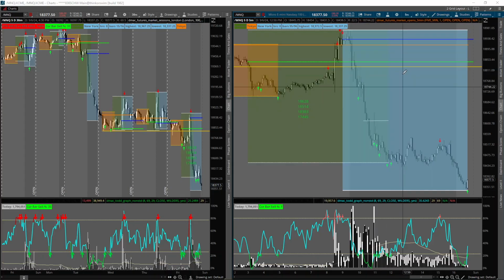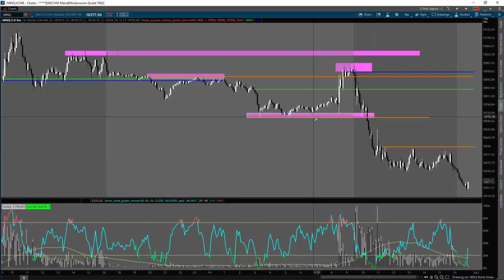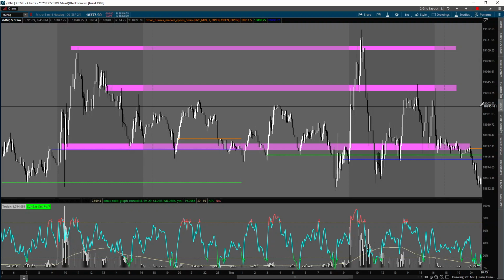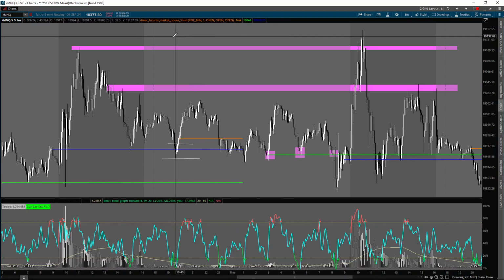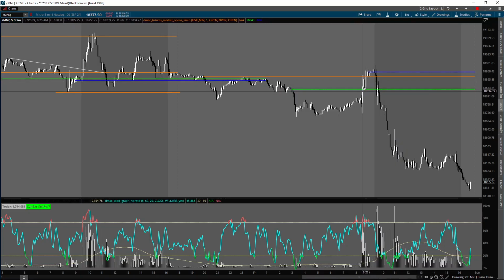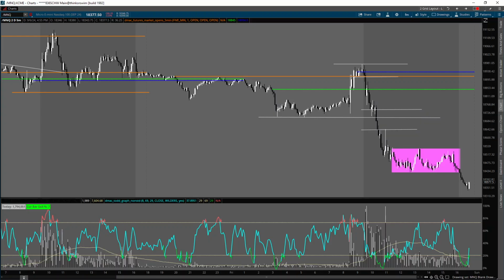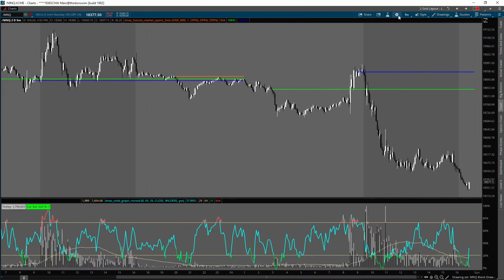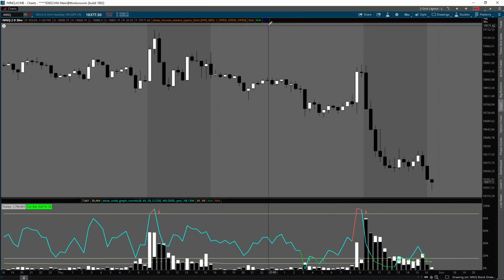Introduction to Trading Price Structure (Part 2)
In this video I continue discussing price structure, the thesis that price moves from level to level (with levels representing supply and demand), how a trader's job is to identify deterministic systems (patterns) within a seemingly chaotic environment, risk management and the foundation of placing trades.